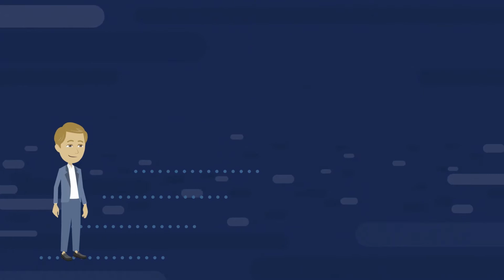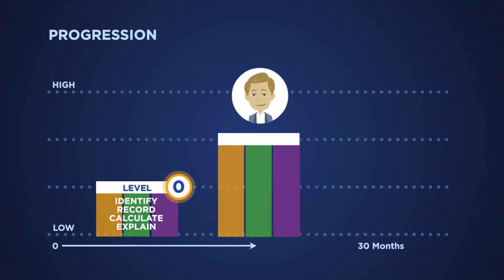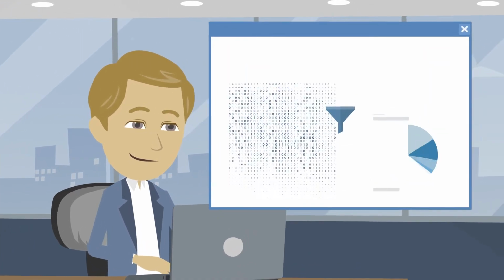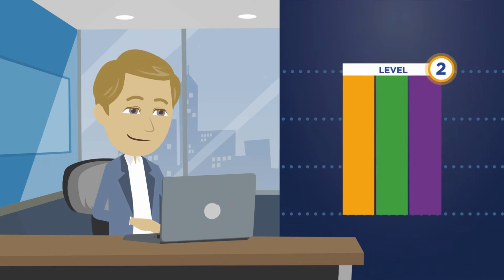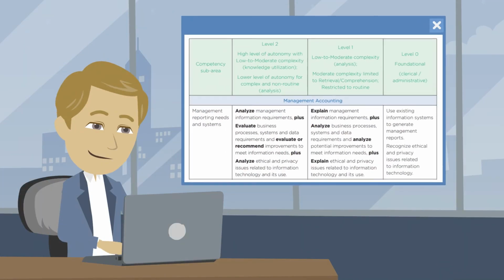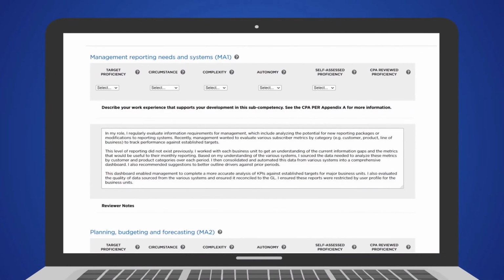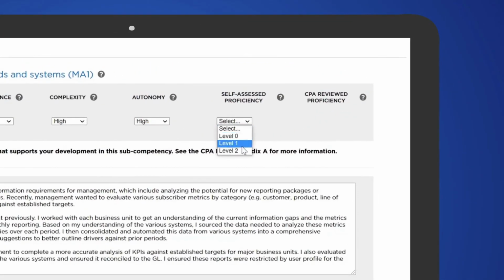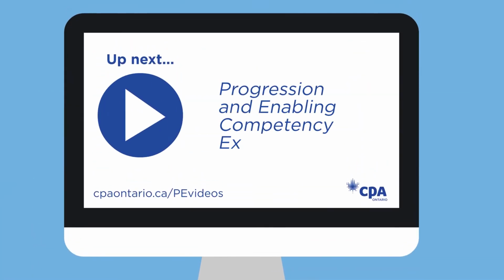Part 5.1: Progression and Technical Competency Example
Explore the concept of progression in your technical competencies and apply your understanding with an example.

For additional resources, including the described audio for this series, visit cpaontario.ca/PEvideos.